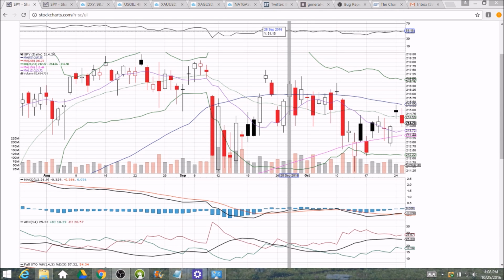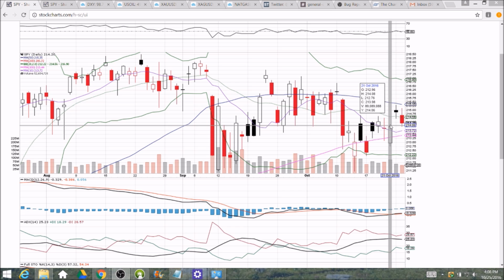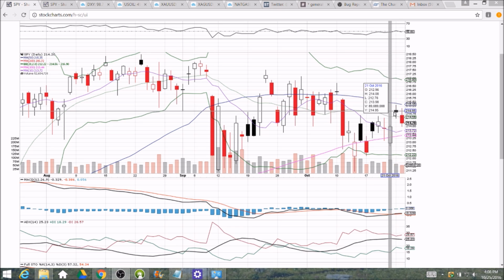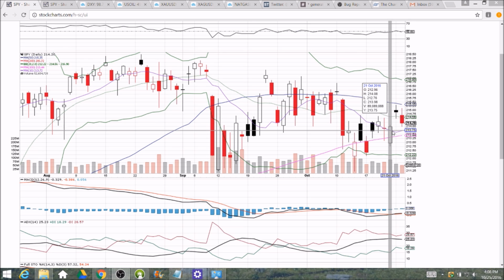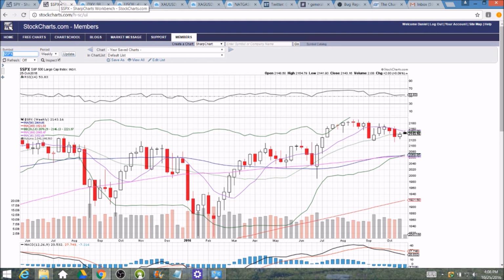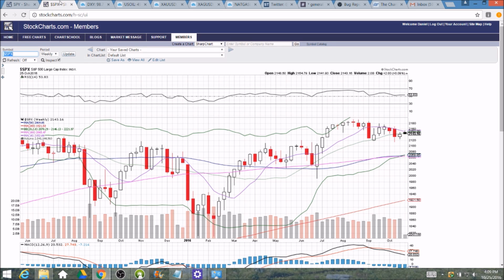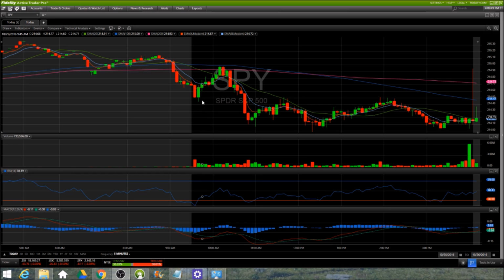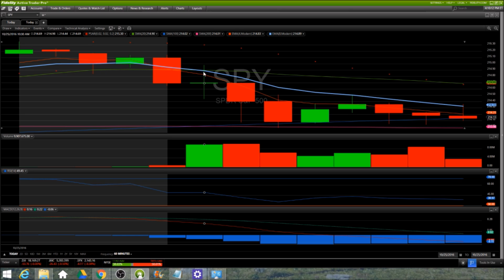SPY Technical Analysis Chart 10/25/2016 by ChartGuys.com